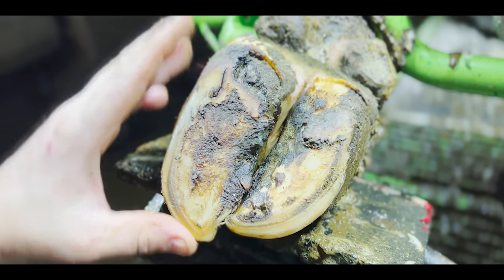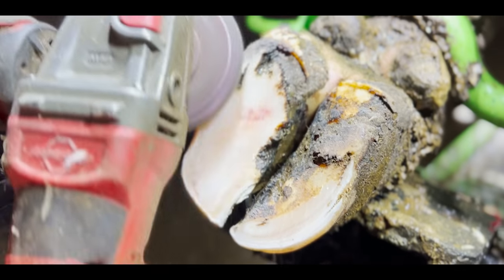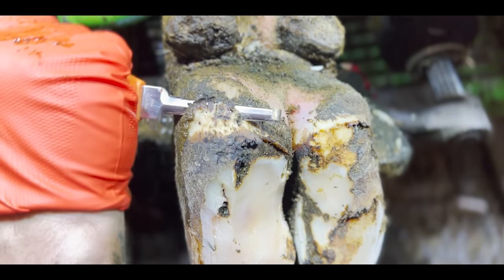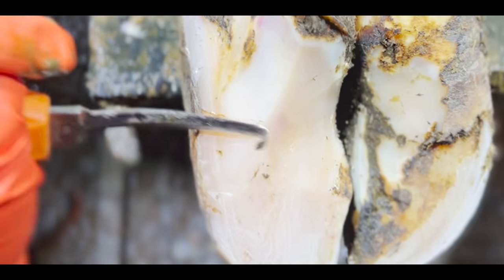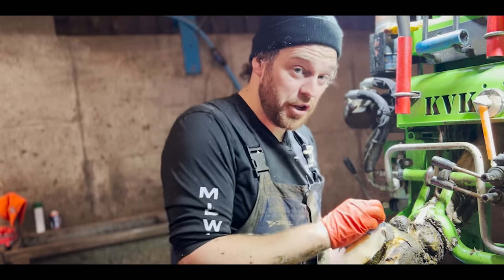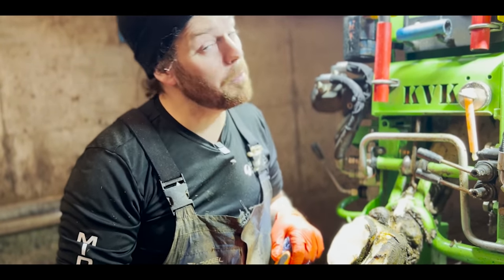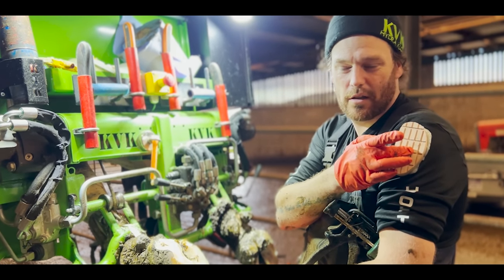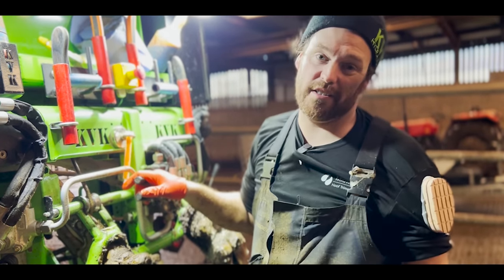PEELING LAYERS & LAYERS of HOOF from this cows foot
. EASYFIX